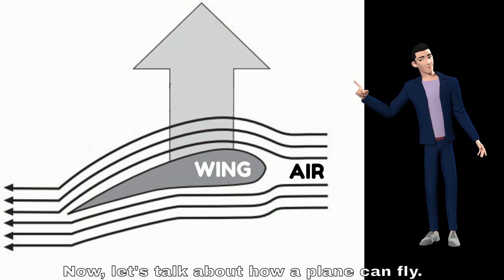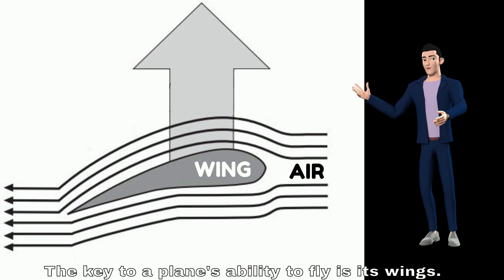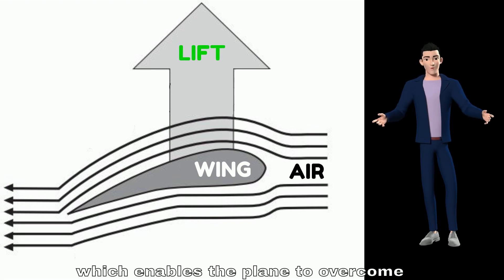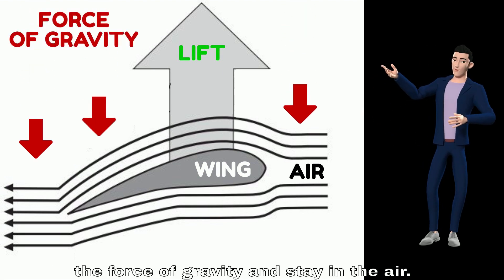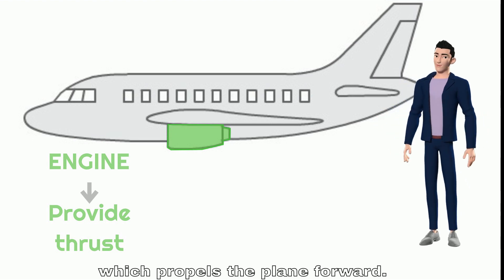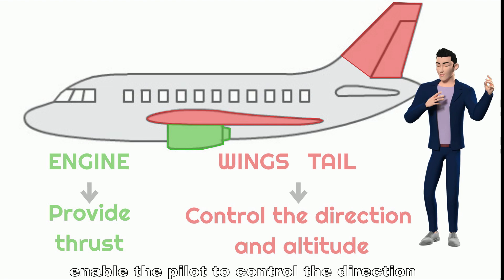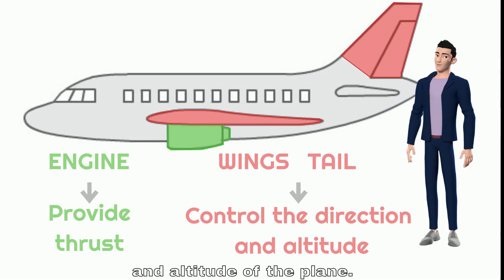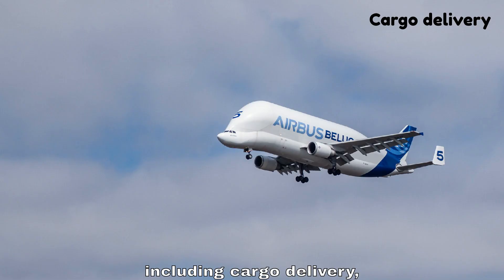How Do Planes Fly? | Educational Video | Kids Want To Know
Hey, it's Romain! We will be exploring everything you need to know about these amazing machines and the exciting places they take us! Join me as we learn about how planes fly, the different parts of an airport, and what makes them such an important part of travel.

So fasten your seatbelt and get ready for takeoff!